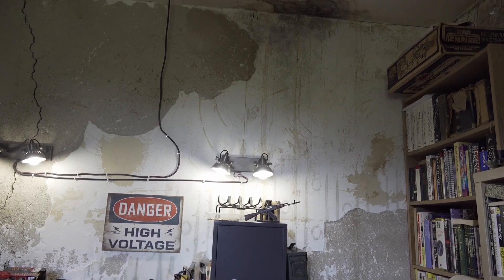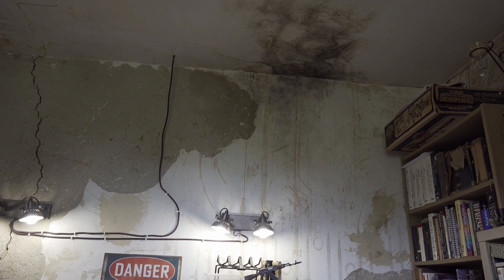Heating the House with Solar Power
We are trying a heating experiment! Utilising the solar power that we generate here. Will electric heating do the job, or will it be back to square one.